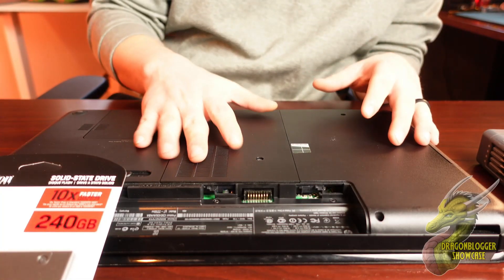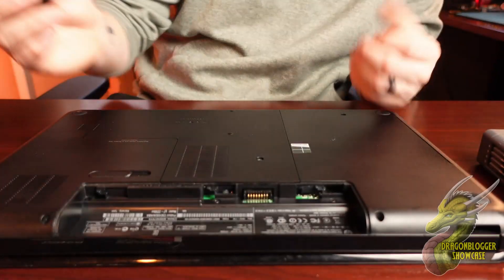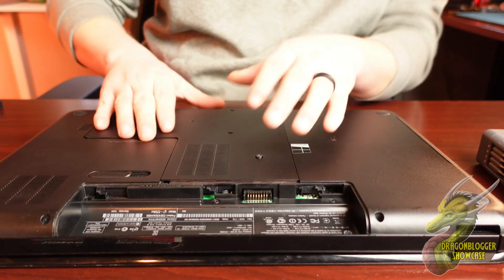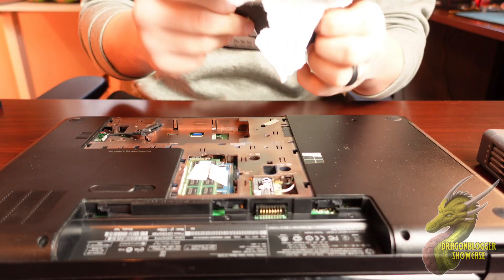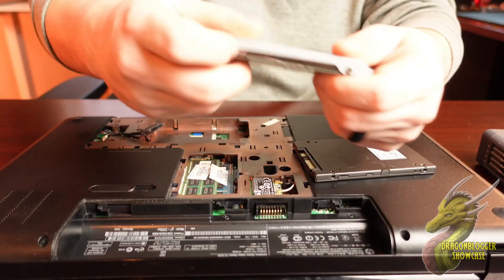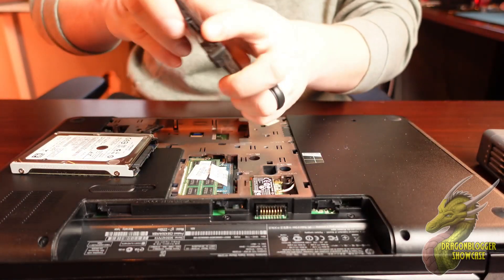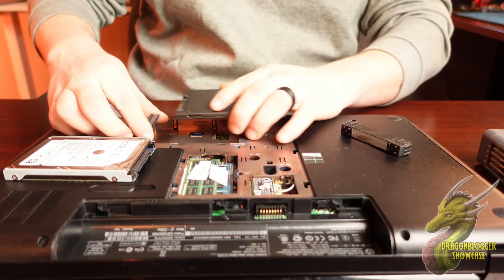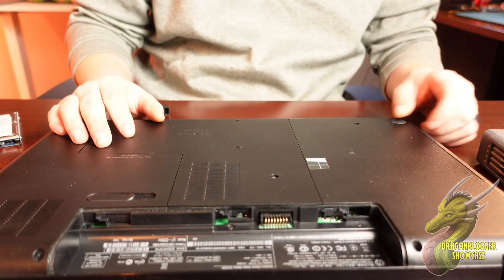How to Install Kingston A400 240GB SSD into Laptop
Pick it up on Amazon